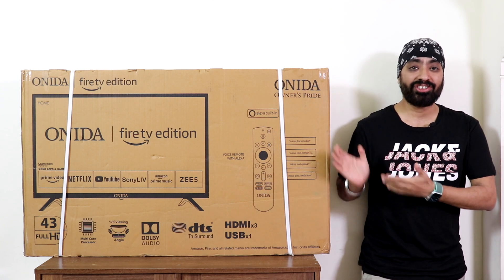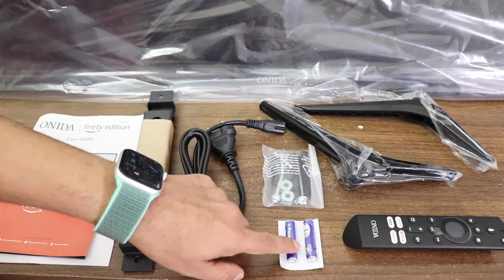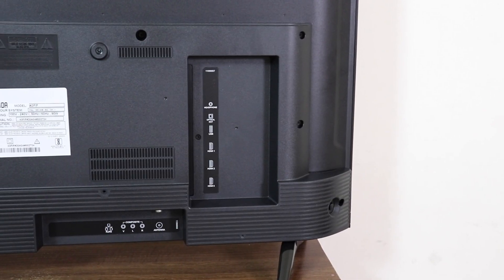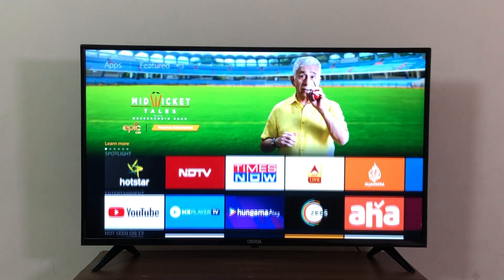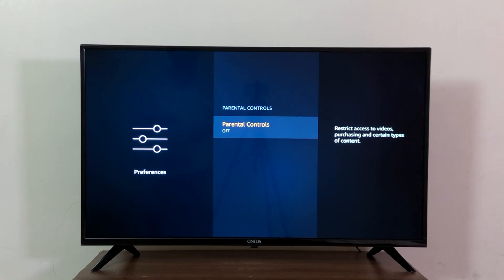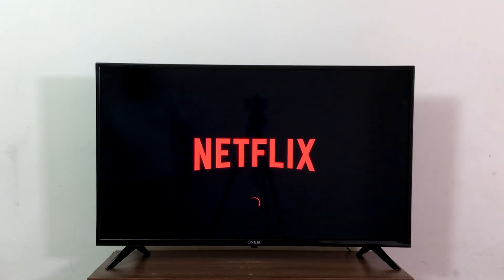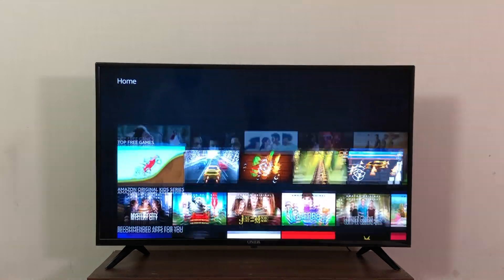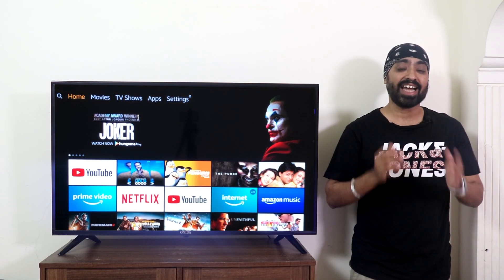Onida Fire TV Edition with built-in Fire TV Stick - Full Review by TECH SINGH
43" Onida Fire Tv with Built-in Amazon Firestick -  Is it Better than Android TV??

To buy

43" Onida Fire TV Edition: (Rs 21,999)

32" Onida Fire Tv Edition: (Rs 12,999)